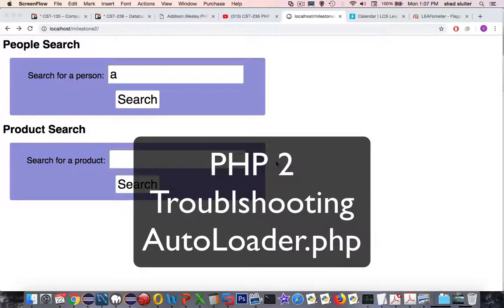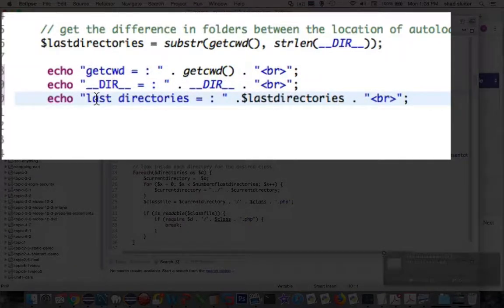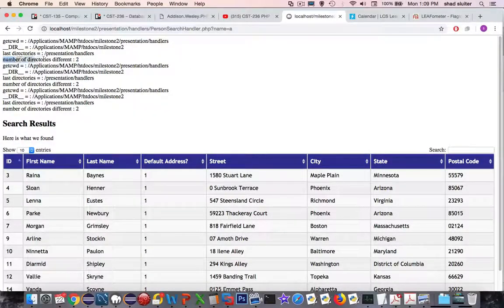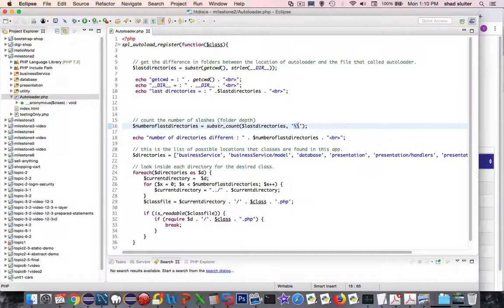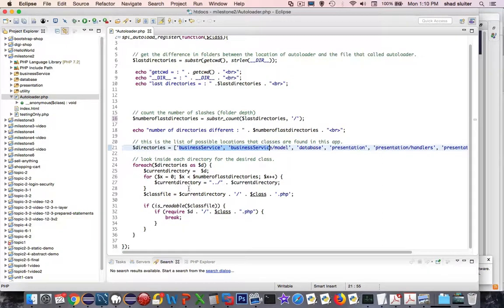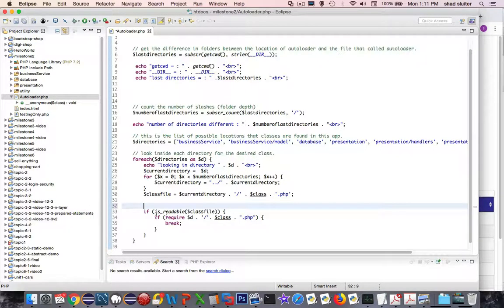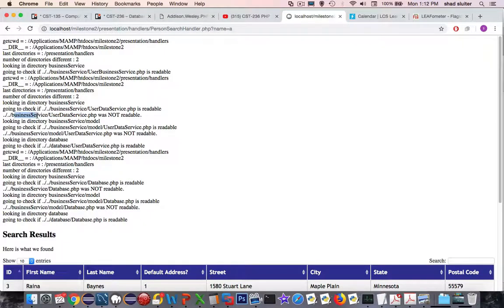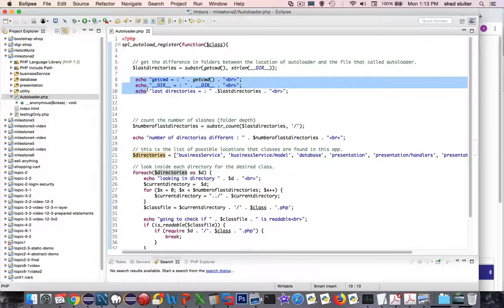PHP 2 - Milestone 2 details 07b Troublshooting Autoloader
Possible errors occur in Autoloader when switching between Windows and Mac/Unix.  Here are some techniques for finding the error.